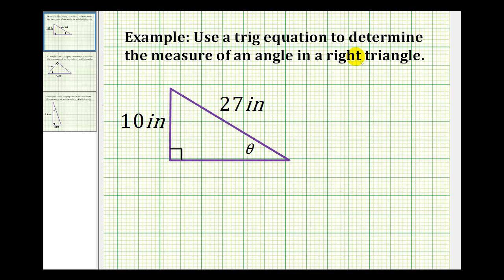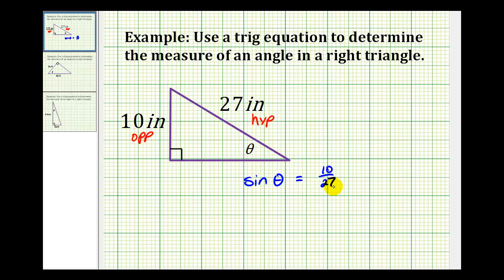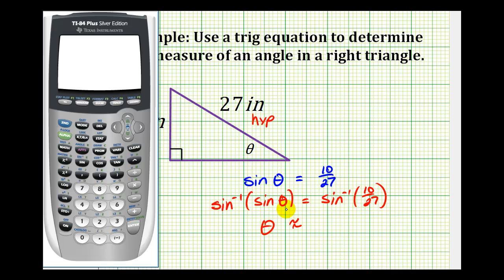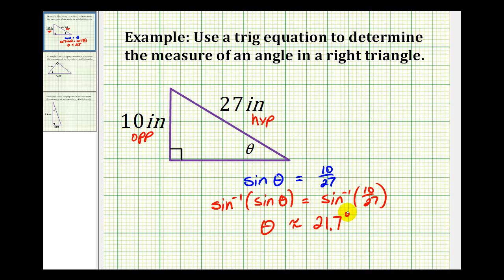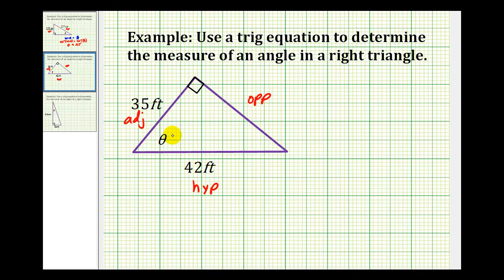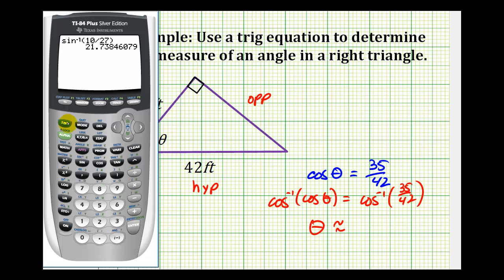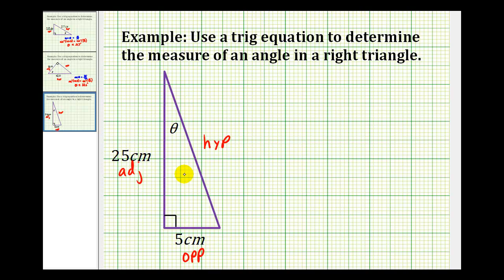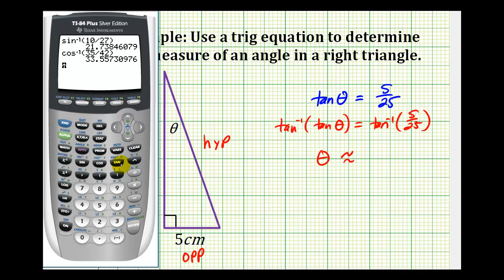Example: Determine the Measure of an Angle of a Right Triangle Using a Trig Equation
This video provides examples of determining the measure of an angle of a right triangle with the length of two side given.